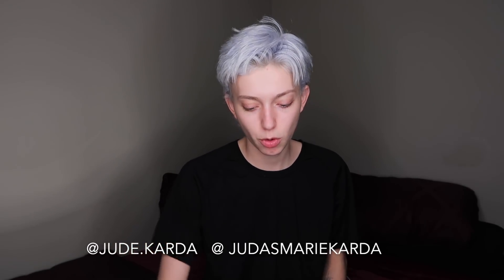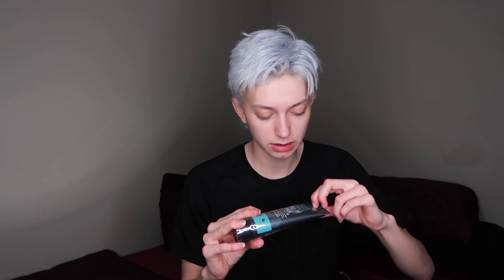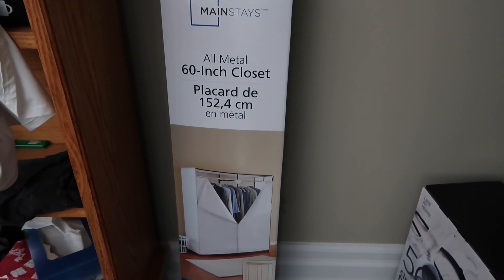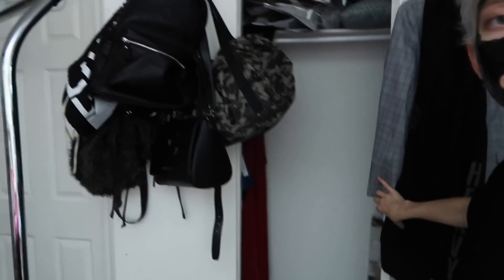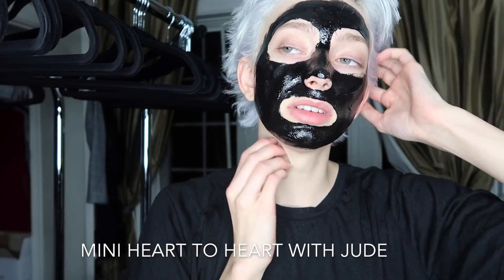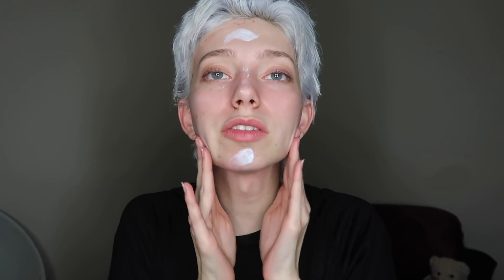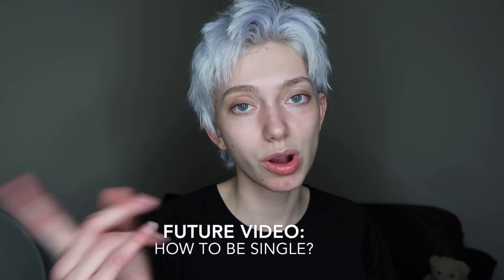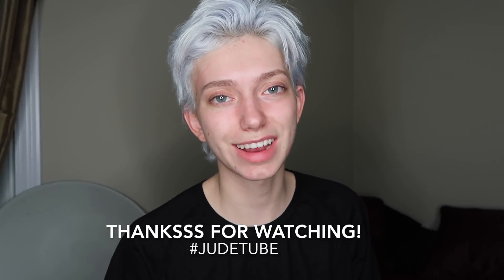New Year, New Outlook! ~ PLUS BLACK CHARCOAL MASK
I feel like I'm getting better at talking to you dudes!

Keeping the fun, love and spirit alive

Feel free to send me some fun stuff or letter!
75 Mill St, Georgetown, Ontario, Canada L7G 2C8